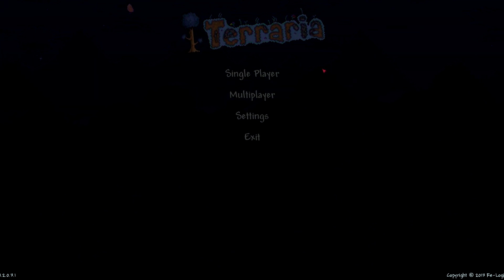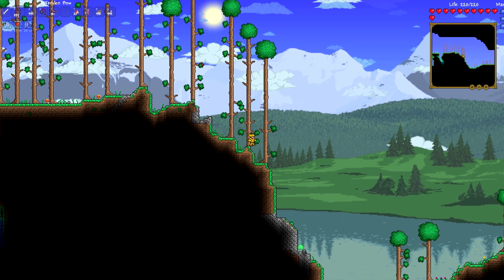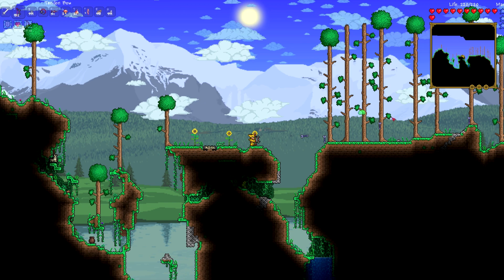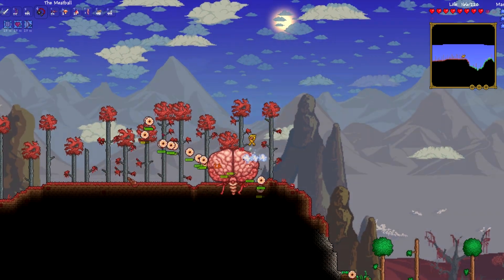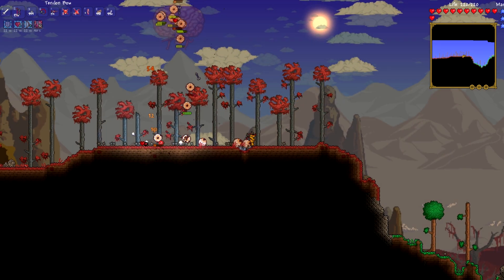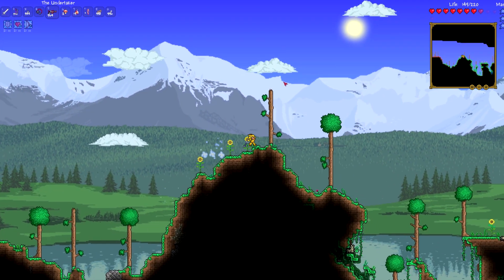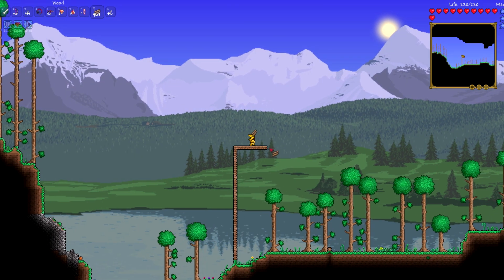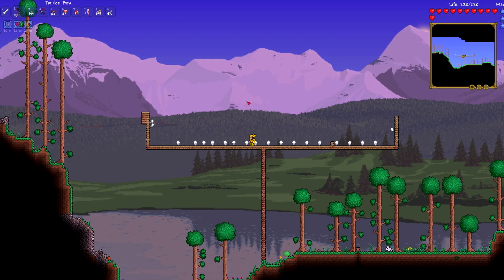Terraria Tutorial: Brain of Cthulhu Strategy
Hey guys, having trouble dealing with Cthulhu Brain? Teleports frustrating you? Just watch as I show you a rather easy way to kill the Brain of Cthulhu in Terraria's 1.2 Update!